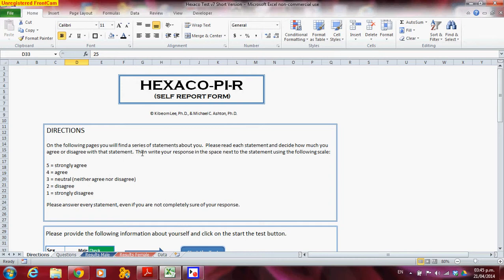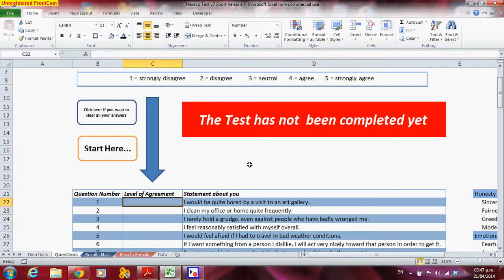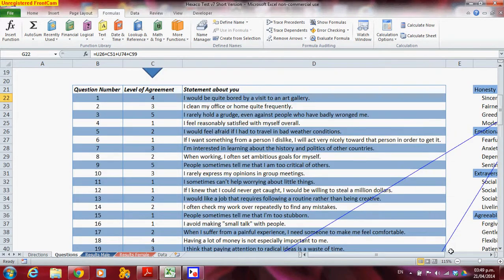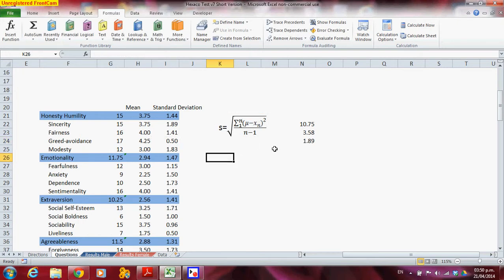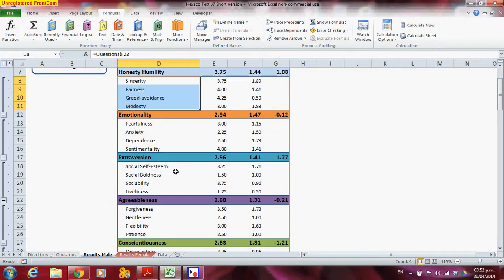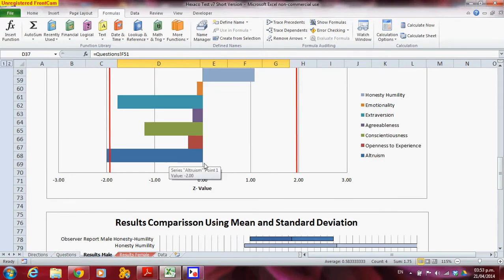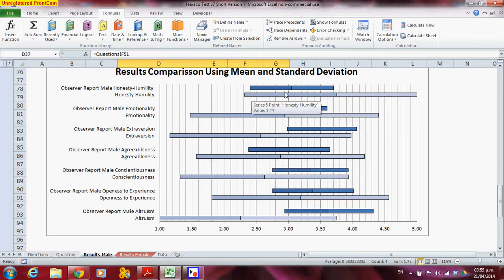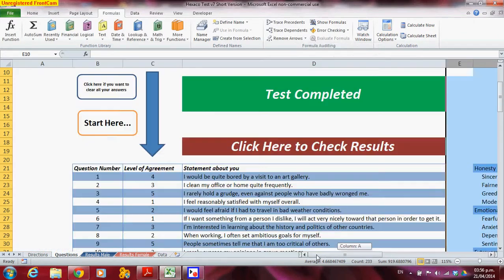Explanation Short file